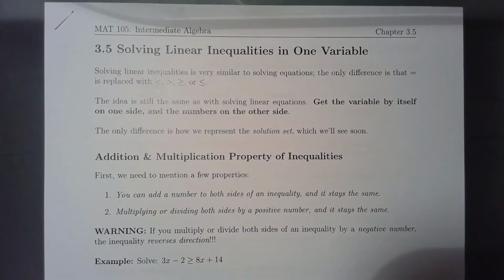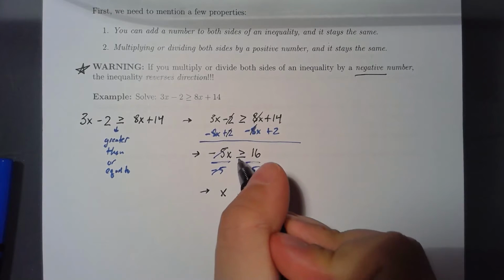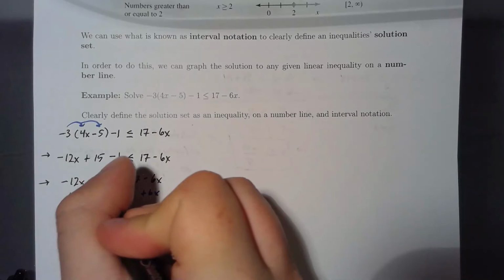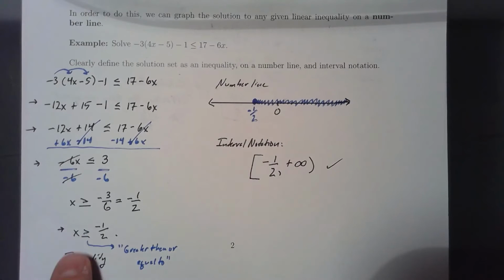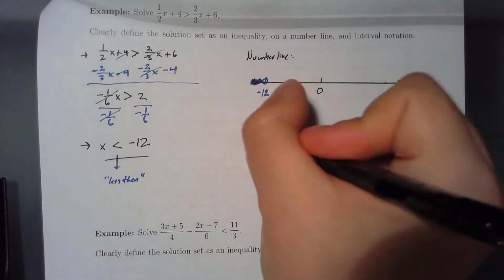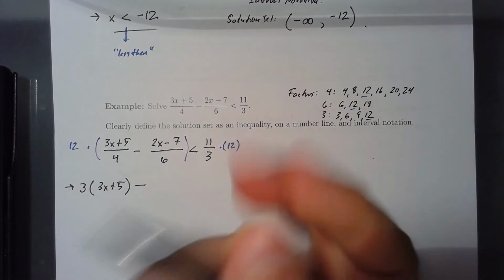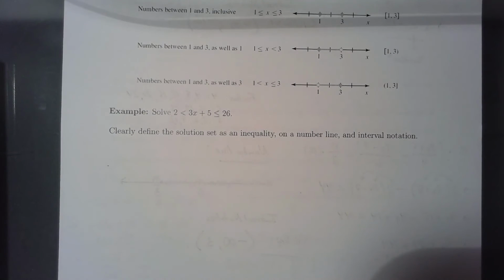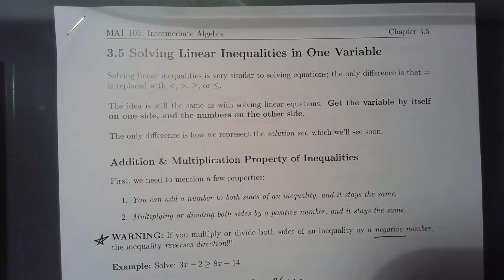MAT105 3 5 Lecture